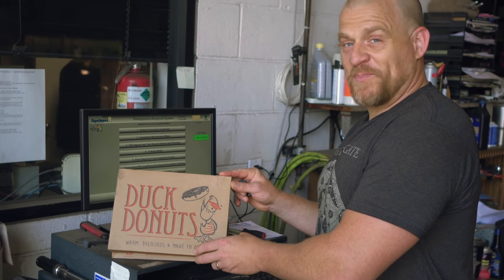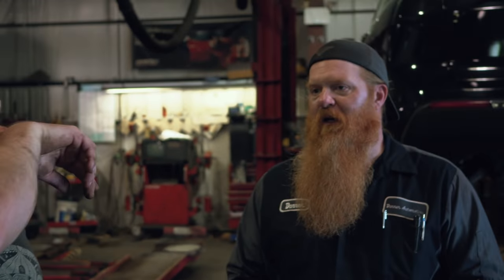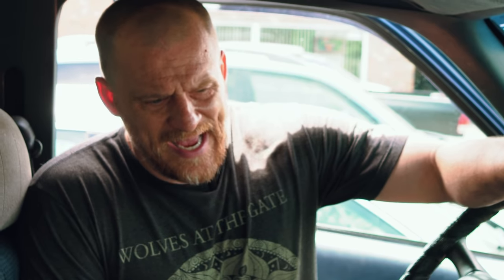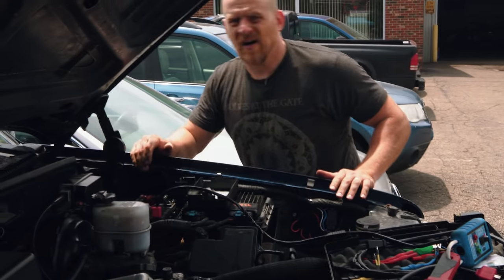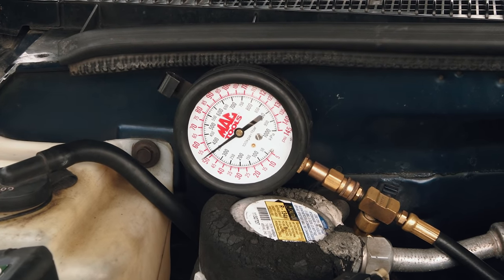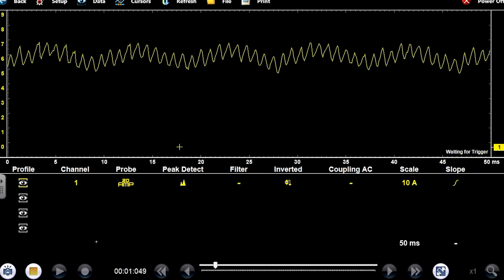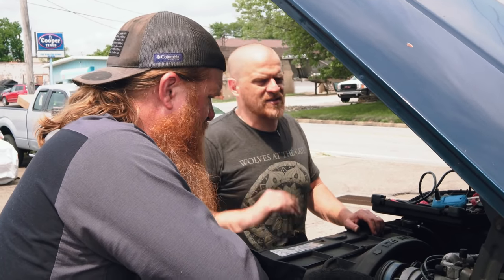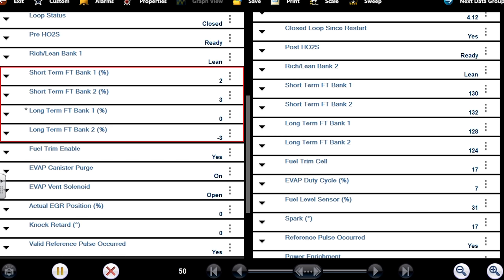Could a P1351 be a False Code? (older GM trucks and vans)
From our research, this P1351 "Ignition Control Module Circuit Voltage" ( we had a misidentified description, of the code definition on our scanner) can be set, simply, from ANYTHING that causes an extended or long crank time. So be careful with the flowchart on this one, as it only mentions the ignition module, related wiring or engine computer faults as the cause of this code. Low fuel pressure, injector issues, flooded conditions etc., causing extended cranking times, WILL also set this code! Special thanks to the owner (name unknown) who is a viewer here on this channel for giving us a chance to look at your truck.